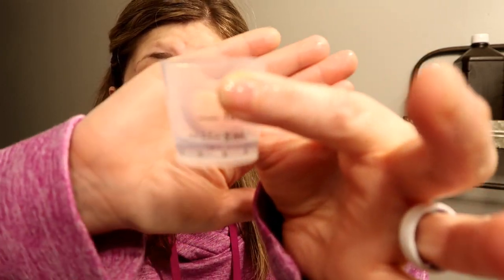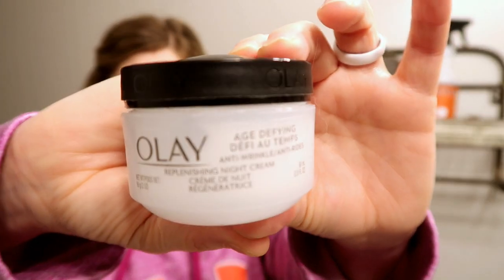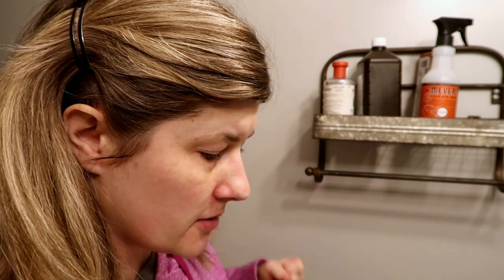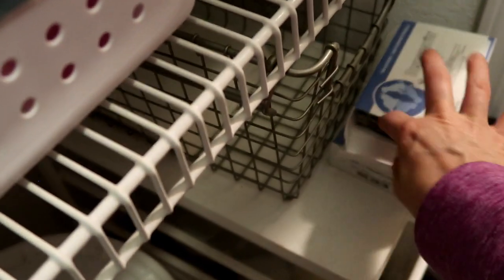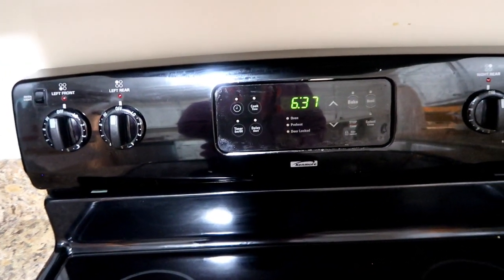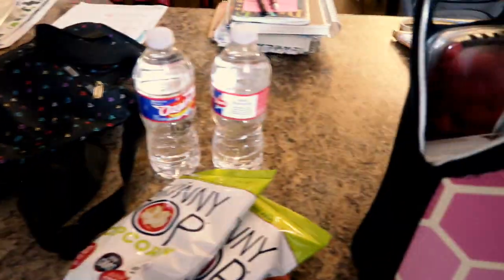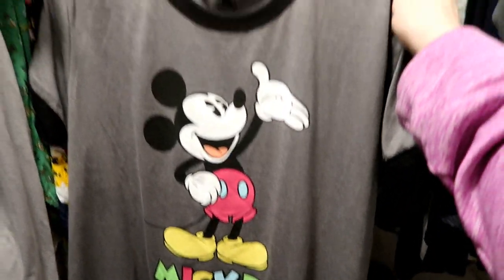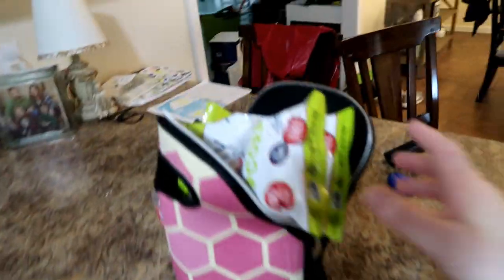SCHOOL MORNING ROUTINE VLOG | TEACHER AND MOM LIFE 2019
School morning routine | teacher life and mom life 2019 is what I am sharing in today's video. I am doing this day in the life video vlog style, so I am taking y'all along with me while I get ready for work or school. You will see some get ready with me (GRWM) content amongst other things.

Grove Collaborative FREE set when signing up and placing a $20 order